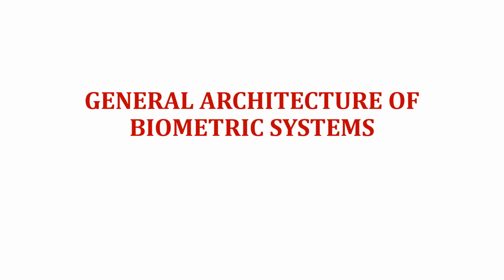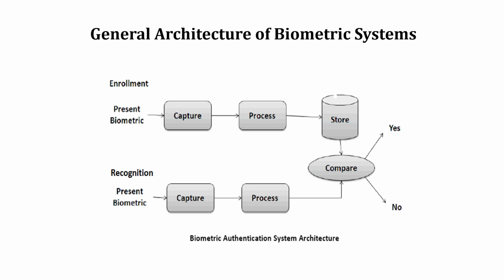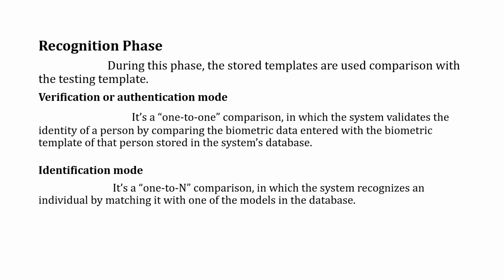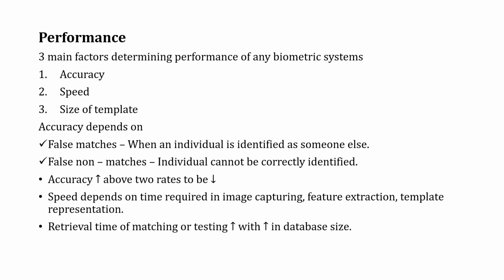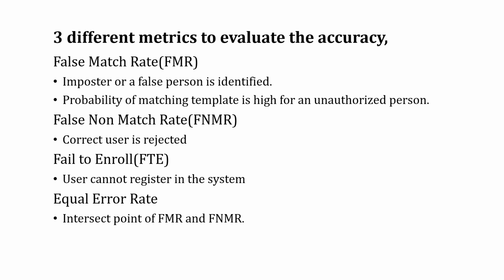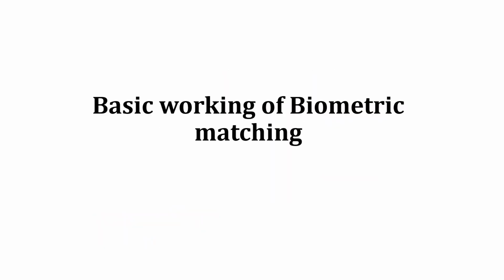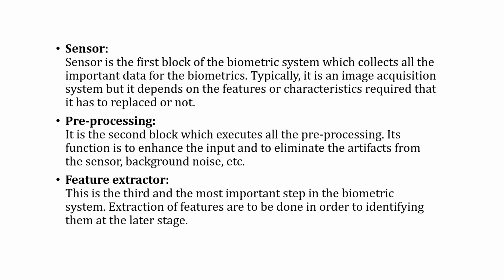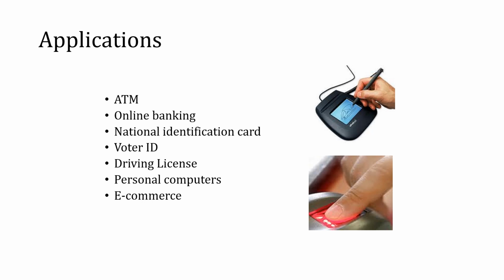ARCHITECTURE OFBIOMETRICS SYSTEM